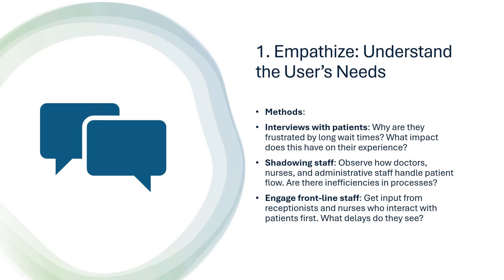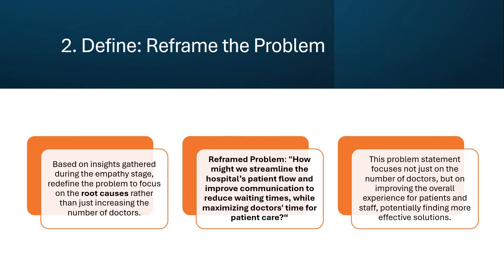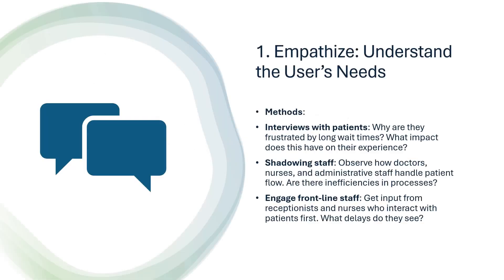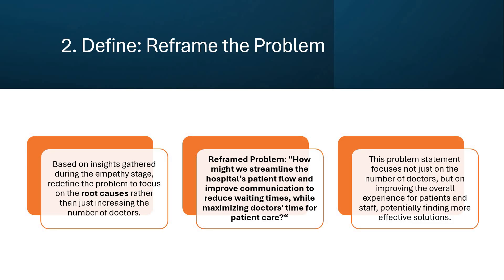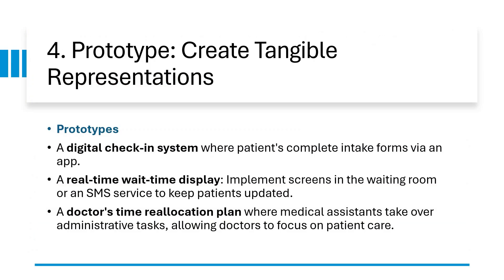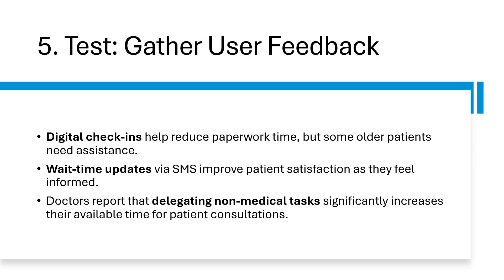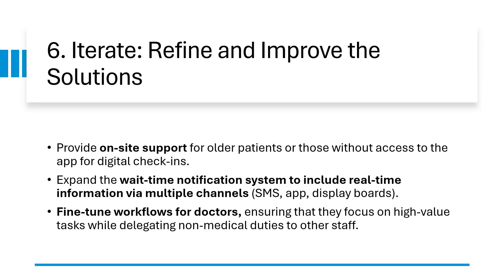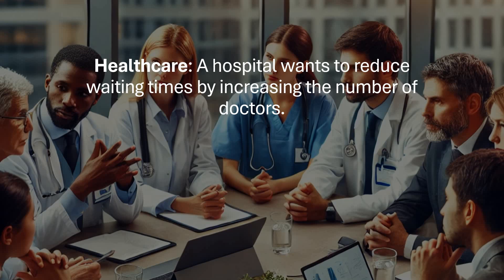6. Design Thinking for Hospital Efficiency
Here you go, a case study on how design thinking can transform the patient experience is presented!!